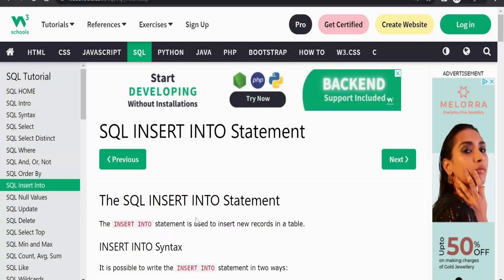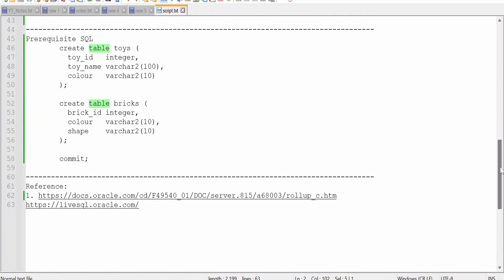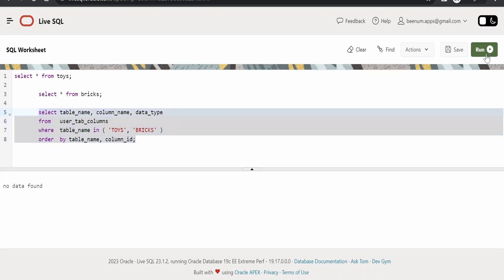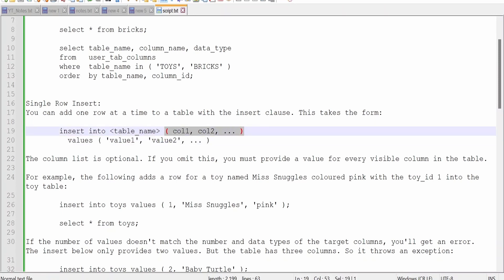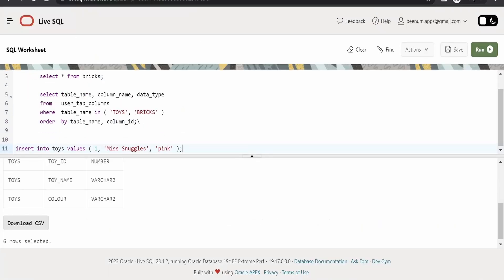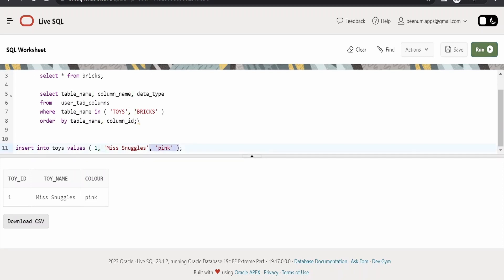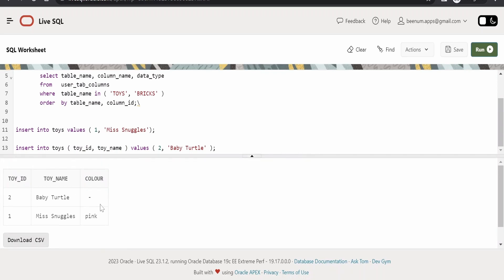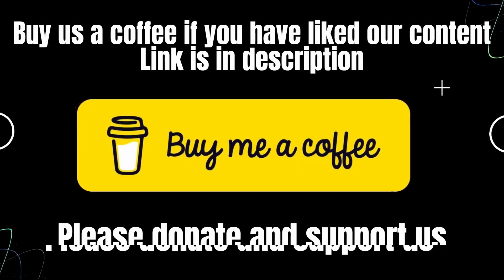How to use INSERT INTO statement in Oracle SQL | Oracle Live SQL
With this video we will learn How to use INSERT INTO statement in Oracle SQL | Oracle Database | Oracle Live SQL | Oracle SQL

00:04  Introduction
00:31  Use INSERT INTO statement in SQL

05:00  Please donate and support us

Learn Oracle SQL with us, join our course by clicking on below link now !!!